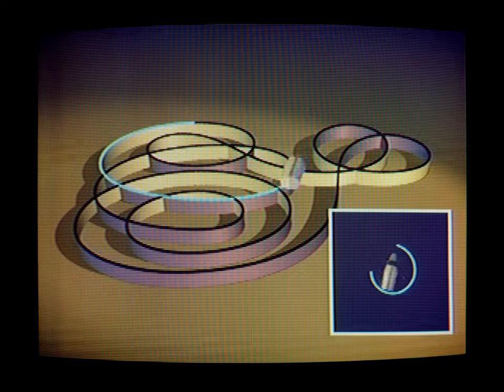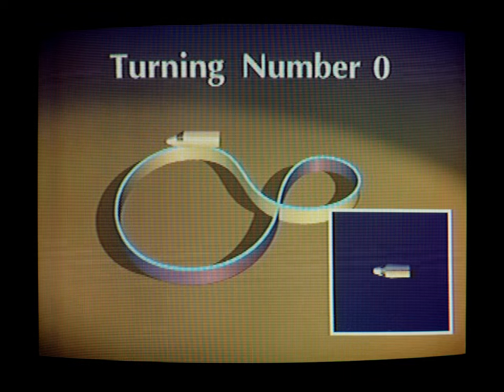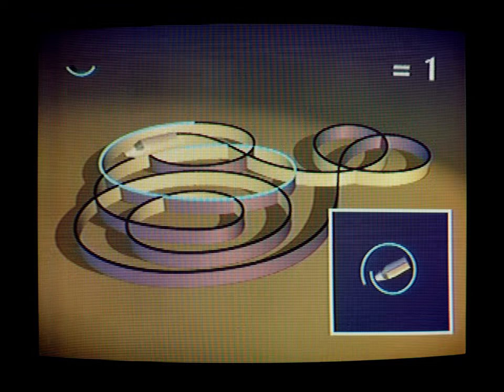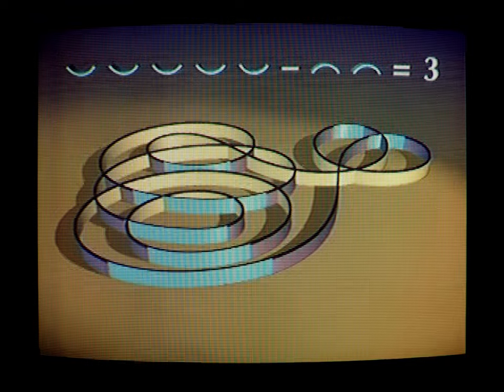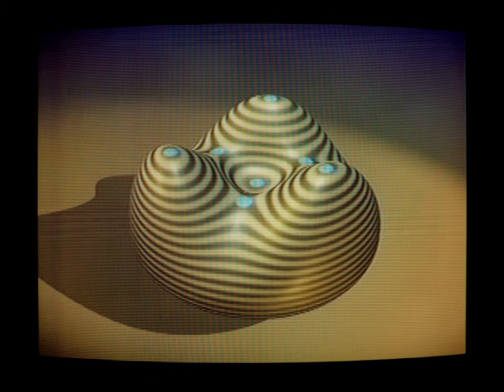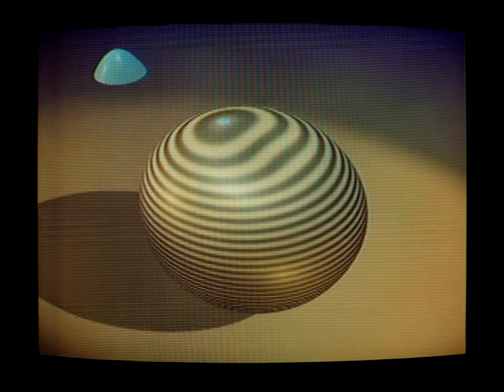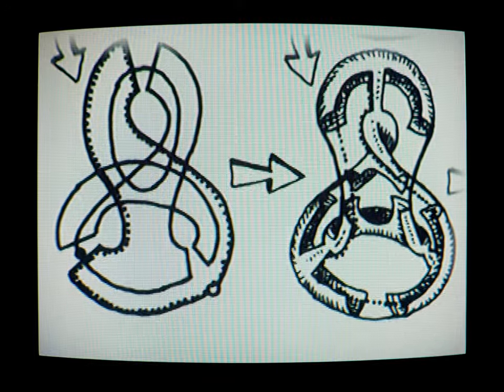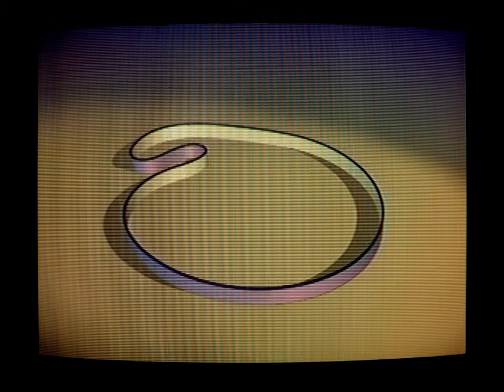[60fps] Outside In but it's playing on my CRT TV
How to turn a sphere inside out

The original DVD files are uploaded to The Internet Archive, courtesy of @LastGinger.

The process of making this video:

Files sourced from @TheLastGinger
Converted original files to uncompressed
Played using Blackmagic Media Express out of the composite jack of a Blackmagic Intensity Pro 4K
Displayed on a Sony KV-13TR27 Trinitron (made June 1992)
Captured on a Blackmagic Pocket Cinema Camera 4K (BRAW, Constant Quality Q3)
Cut, color corrected, cropped, chaptered and compressed (H.265 10-bit "best" quality) in DaVinci Resolve 17 (file size: 4.82gb)
Uploaded here